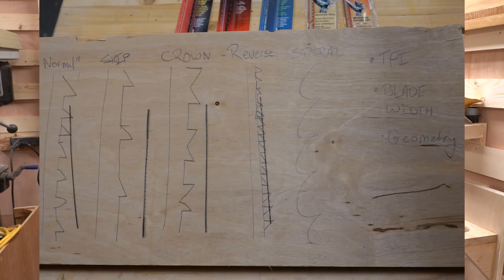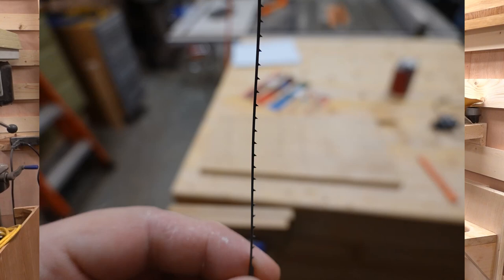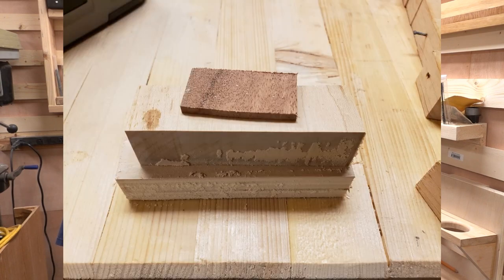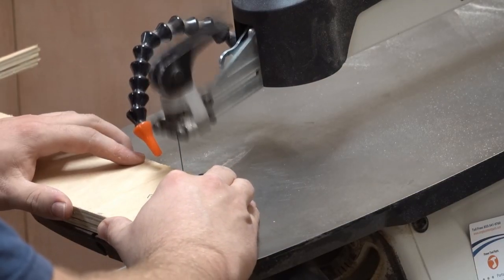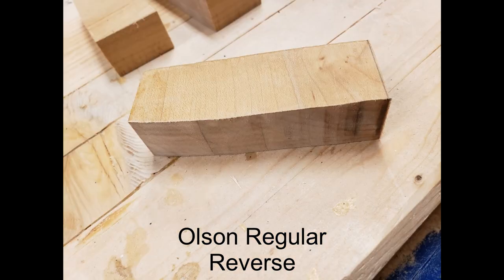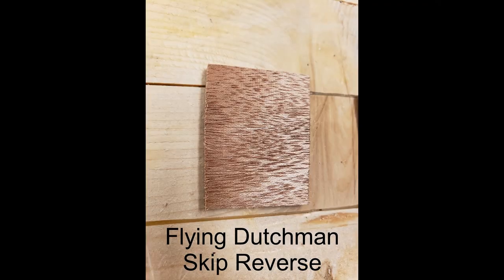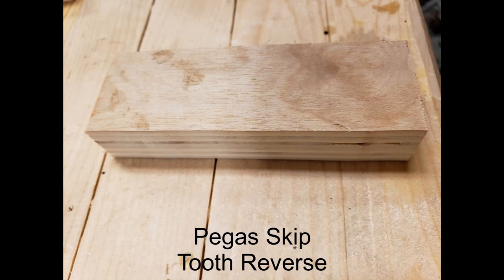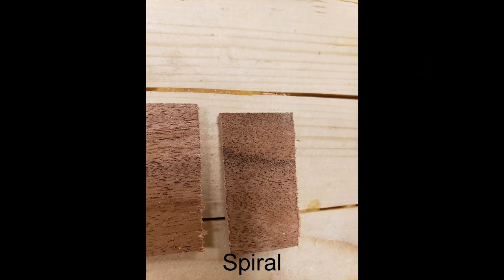Choosing the right Scroll Saw Blades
In this video I share my experience with various scroll saw blades. I discuss my favorite blades and show some results from a short test of several brands and styles on plywood, thin hardwood, and thick hardwood.